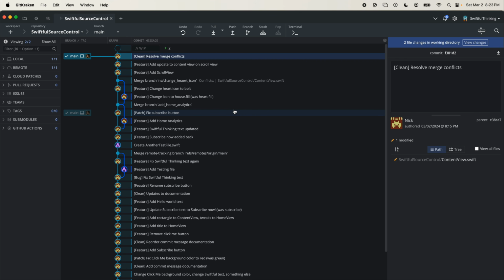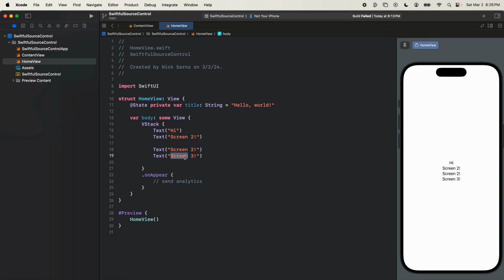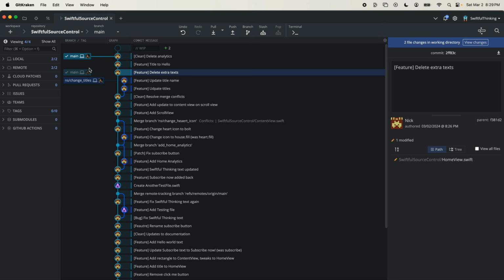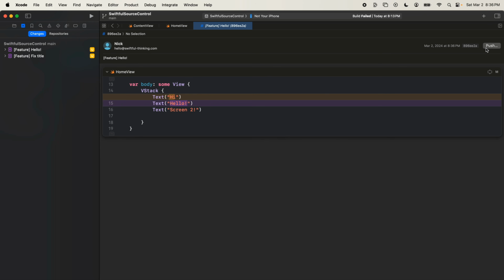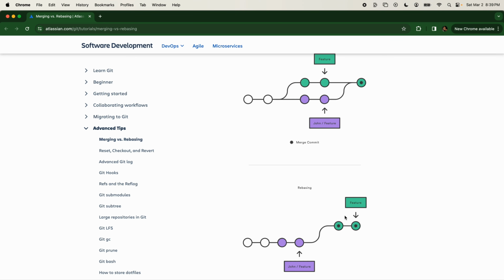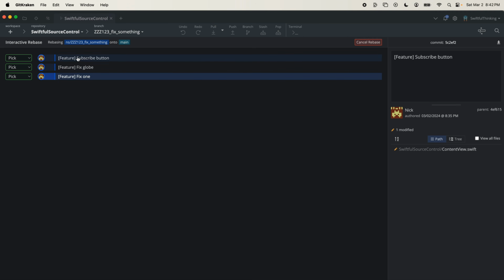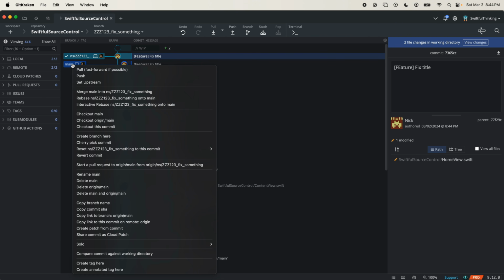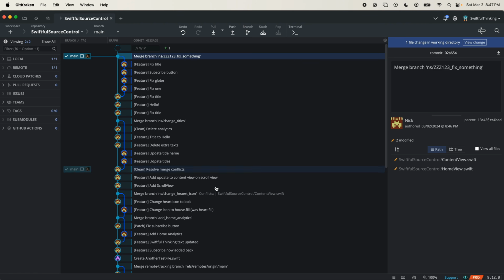How to Rebase Branches and When to Rebase vs Merge | Git & Source Control #8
Explore the nuances of rebasing branches in Git and understand when to rebase versus merge with our instructional video. Tailored for developers looking to refine their version control strategy, this guide covers the rebasing process and its advantages over merging in certain scenarios. Enhance your Git skills and ensure a clean project history for more efficient collaboration.

🤙 WELCOME BACK 🤙

02:19 Welcome back!
03:43 Background and set up
13:28 Perform a rebase with GitKraken
14:09 Force pushing
15:06 Interactive rebase with GitKraken
16:48 Practice rebasing
17:35 Rebasing with conflicts
19:01 Recap merge vs rebase
20:08 Wrapping up!